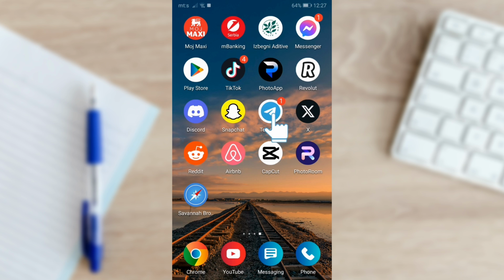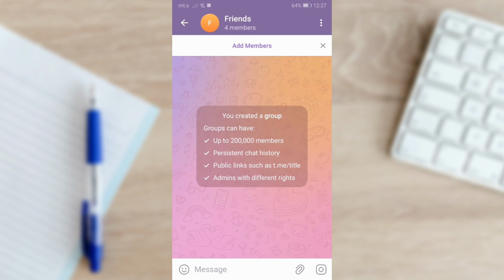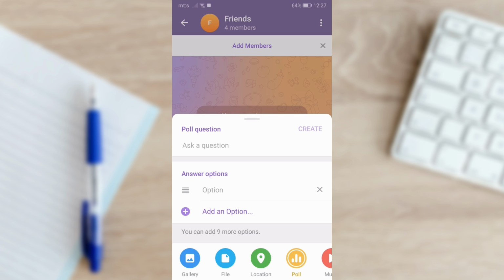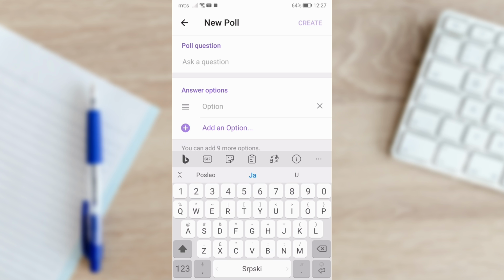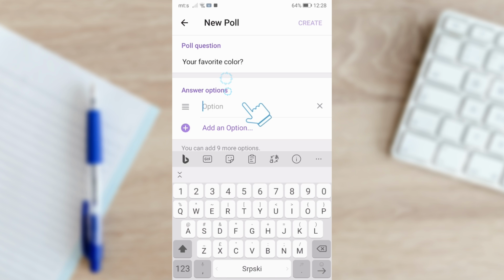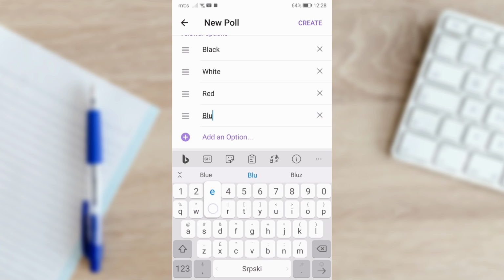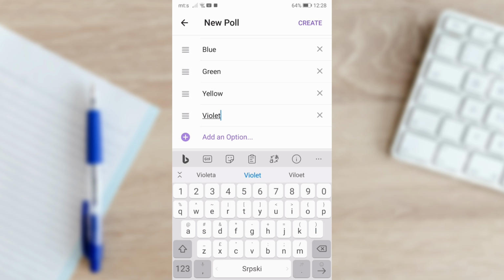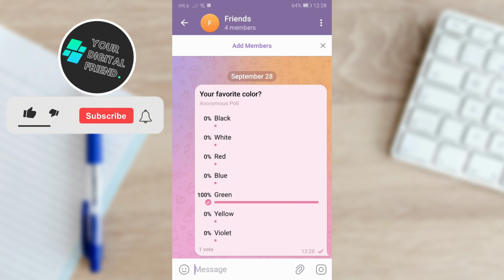How to Create a POLL on Telegram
Discover how to create a poll on Telegram with this quick tutorial. Enhance your group interactions by setting up polls, a feature allowing members to vote on specific topics. Dive into the easy steps, from opening the app to finalizing your poll. Whether it's setting questions or adding answer options, mastering the Telegram poll feature has never been simpler. Tune in to learn more and stay updated with our channel for the latest tech insights.